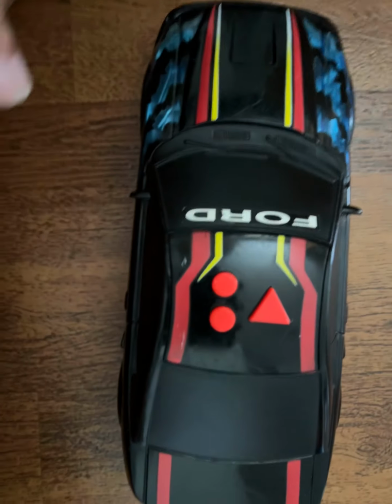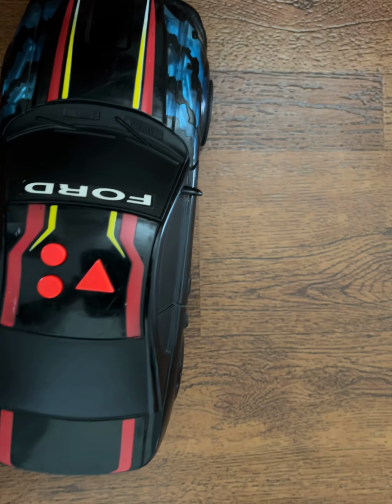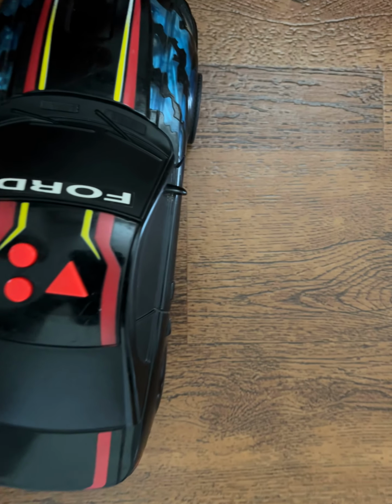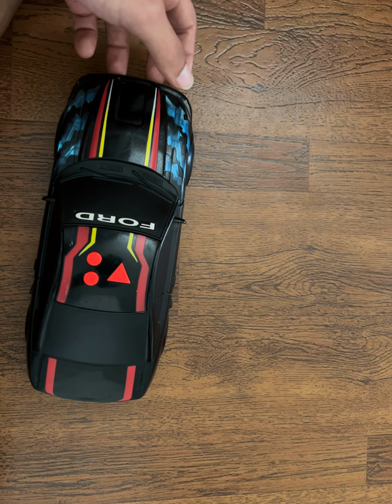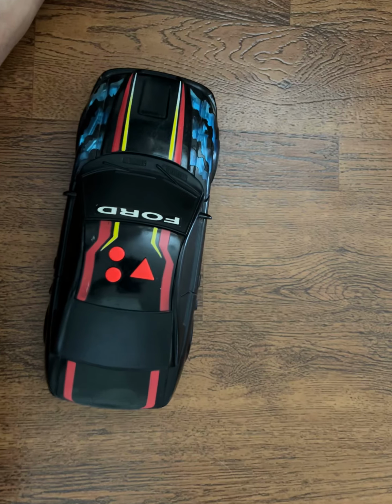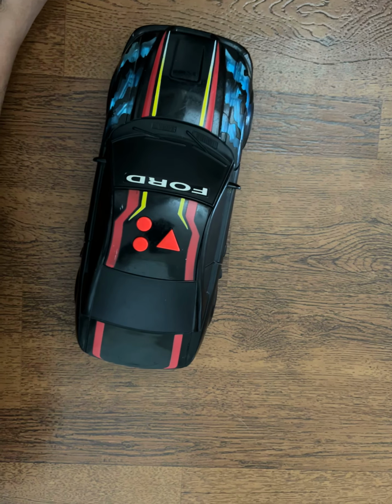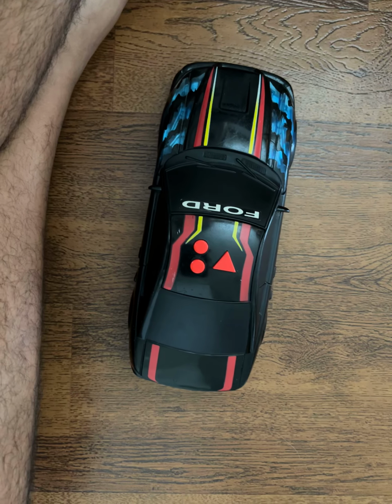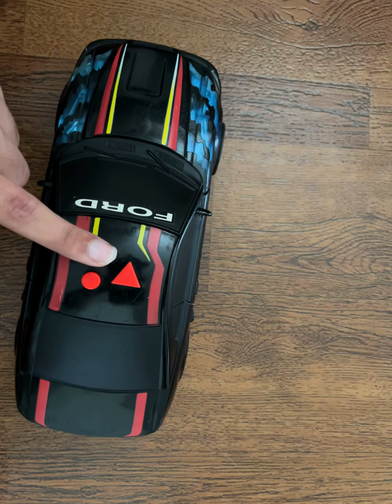2003 T. S. I Road Rippers Lightning Blast 99 Ford Mustang SVT Cobra (Extremely Rare)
Songs: unknown and *NSYNC – Bye. Bye. Bye.
Fuel: three AA batteries. ￼